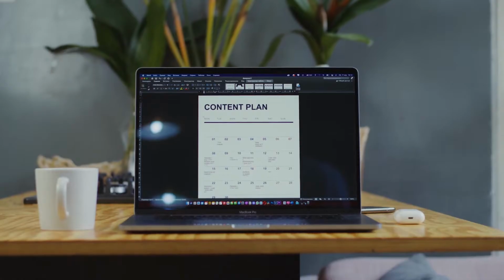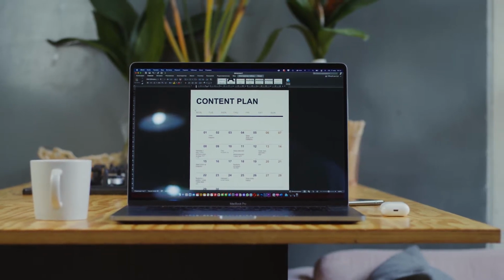Digital Launch Ep 5: 5 Types of Content for Businesses (What to Put In Your Content Plan)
A lot of people get easily frustrated and abandon their business pages because they do not know what kind of content to post.

Have you ever wondered what kind of content you can create and share on your business' digital platforms?
This week on the Digital Launch Podcast, we will be sharing with you 5 Types of Posts That You Can Have In Your Content Plan so that you never run out of ideas of what to post.